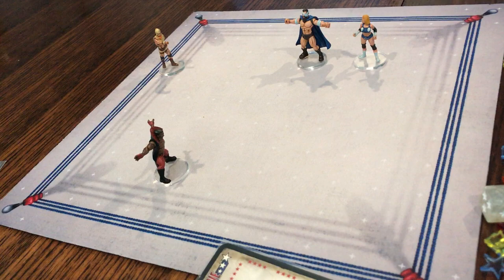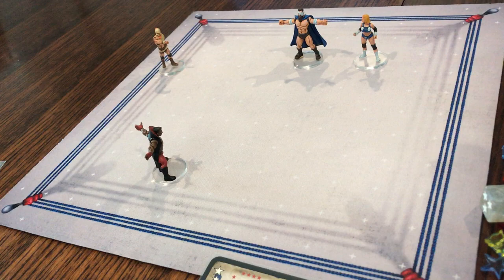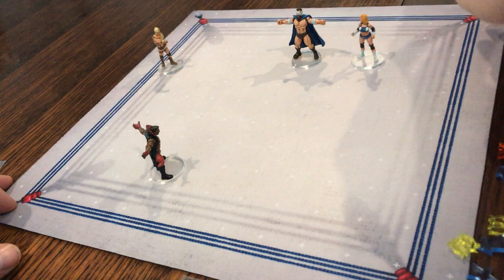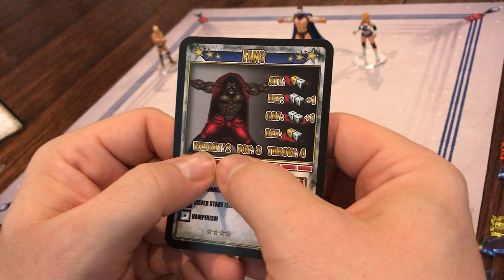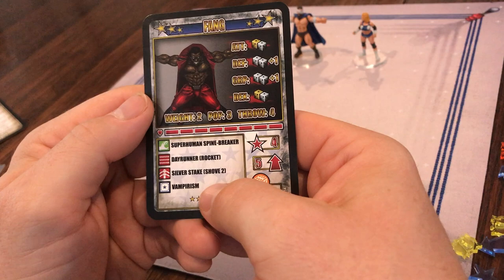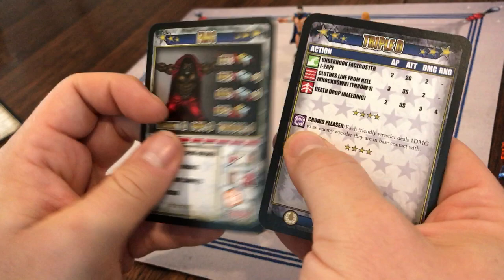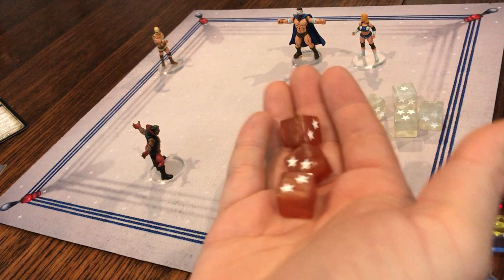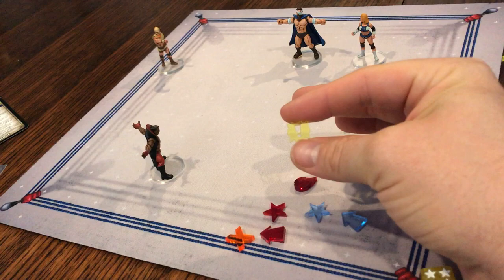How to Play - Rumbleslam: Part 1 - The Basics (TTCombat)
A quick rundown of what you need to play Rumbleslam, and what you’ll find on the wrestler cards.